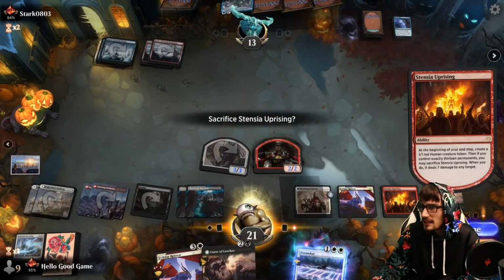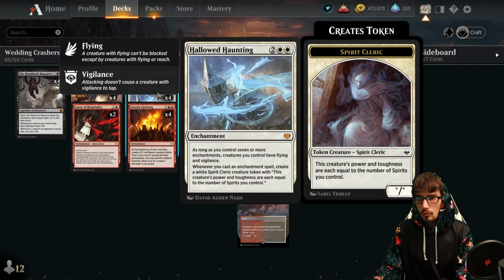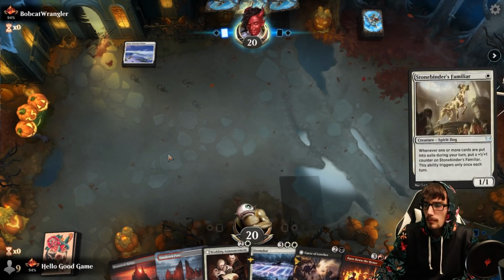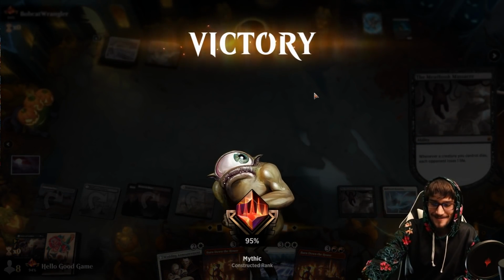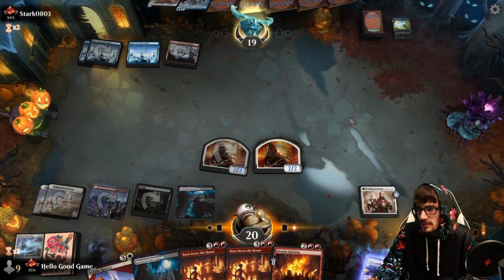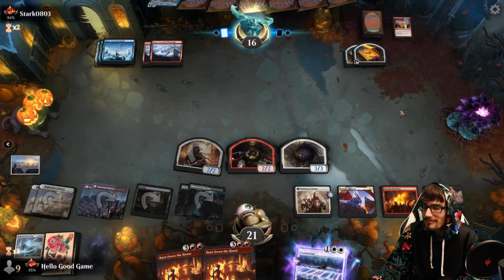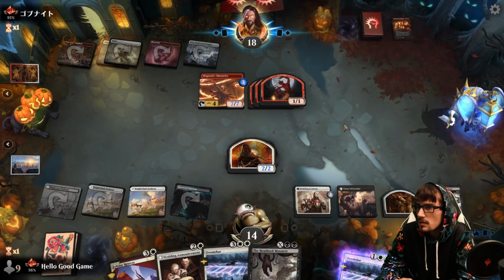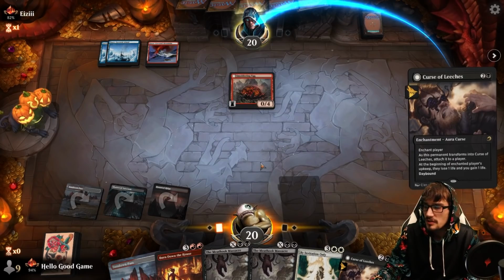Mardu Enchantments the New "Anti-Meta" 🌌🧠 Mythic Rank Crimson Vow Standard | MTG Arena